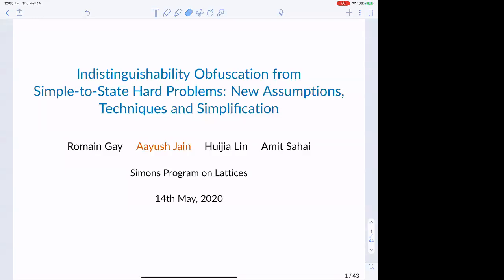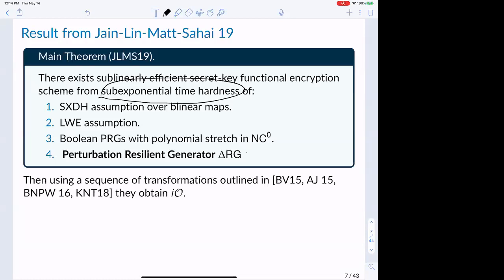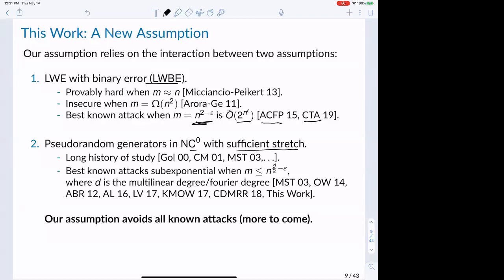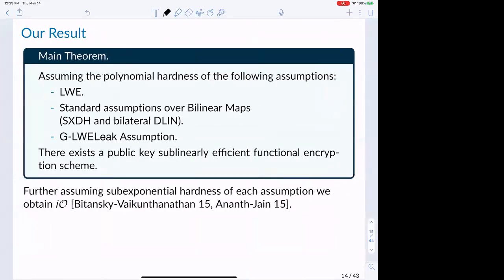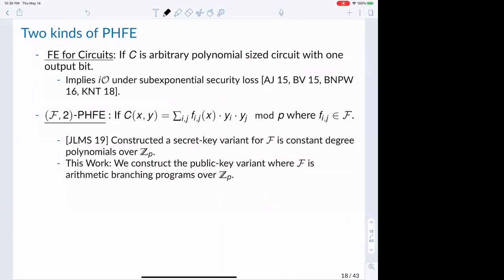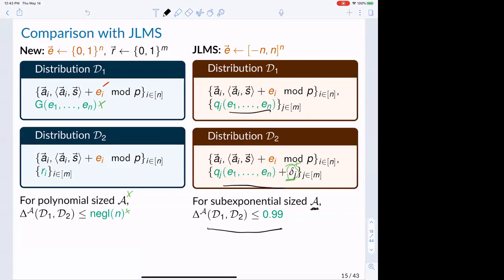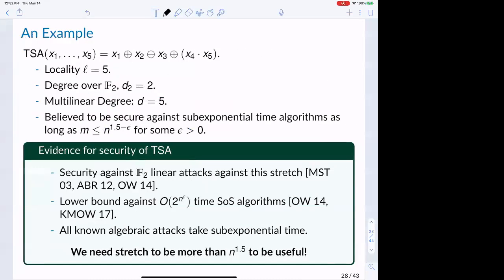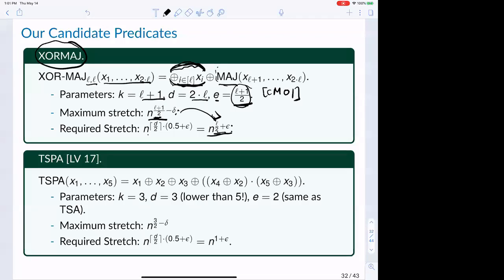Indistinguishability Obfuscation from Simple-to-State Hard Problems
Full Title: Indistinguishability Obfuscation from Simple-to-State Hard Problems: New Assumptions, New Techniques, and Simplification
Aayush Jain (UCLA)
Lattices: Algorithms, Complexity, and Cryptography
Seminar, May 14, 2020

In this work, we study the question of what set of simple-to-state assumptions suffice for constructing functional encryption and indistinguishability obfuscation (iO), supporting all functions describable by polynomial-size circuits. Our work improves over the state-of-the-art work of Jain, Lin, Matt, and Sahai (Eurocrypt 2019) in multiple dimensions.

New Assumption: Previous to our work, all constructions of iO from simple assumptions required novel pseudorandomness generators involving LWE samples and constant-degree polynomials over the integers, evaluated on the error of the LWE samples.  In contrast, Boolean pseudorandom generators (PRGs) computable by constant-degree polynomials have been extensively studied since the work of Goldreich (2000). We show how to replace the novel pseudorandom objects over the integers used in previous works, with appropriate Boolean pseudorandom generators with sufficient stretch, when combined with LWE with binary error over suitable parameters. Both binary error LWE and constant degree Goldreich PRGs have been a subject of extensive cryptanalysis since much before our work and thus we back the plausibility of our assumption with security against algorithms studied in context of cryptanalysis of these objects.

New Techniques:
We introduce a number of new techniques:
- We introduce a simple new technique for proving leakage resilience when polynomial-size noise is used to hide small secrets (for example, to hide LWE-based FHE decryption errors).    - We show how to build partially-hiding public-key functional encryption, supporting degree-2 functions in the secret part of the message, and arithmetic NC^1 functions over the public part of the message, assuming only standard assumptions over asymmetric pairing groups.
- We construct single-ciphertext secret-key functional encryption for all circuits with {\em linear} key generation, assuming only the LWE assumption.

Simplification:
Unlike prior works, our new techniques furthermore let us construct {\em public-key} functional encryption for polynomial-sized circuits directly (without invoking any bootstrapping theorem, nor security amplification, nor transformation from secret-key to public key FE), and based only on the polynomial hardness of underlying assumptions. The functional encryption scheme satisfies a strong notion of efficiency where the size of the ciphertext grows only sublinearly in the output size of the circuit and not its size. Finally, assuming that the underlying assumptions are subexponentially hard, we can bootstrap this construction to achieve iO.

Joint work with Romain Gay, Huijia Lin and Amit Sahai.